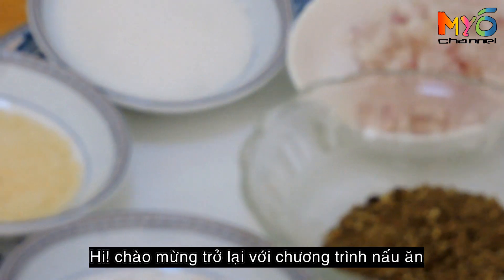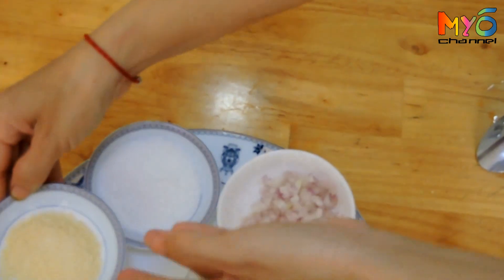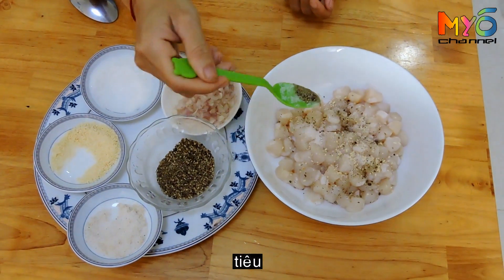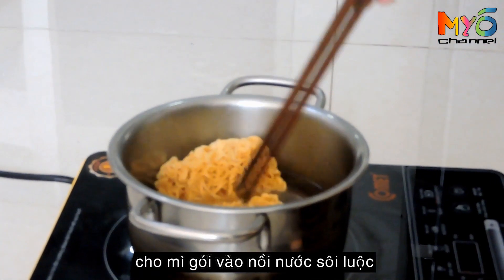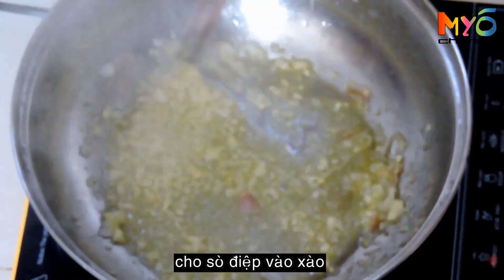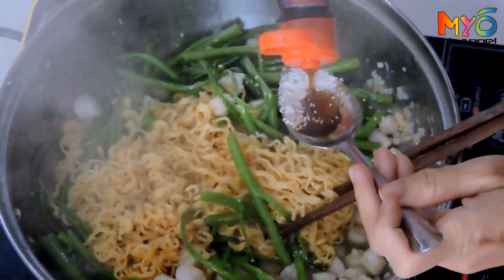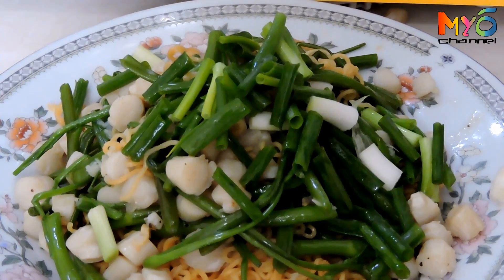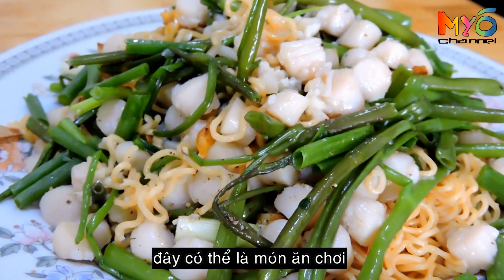[MYO] Cook: instant noodle stir-fried with scallops - Mì gói xào sò điệp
only five minutes to cook! easy quick but delicious. if you're fed up with meat, this is for you.
chỉ 5 phút để thực hiện,dễ dàng, nhanh chóng nhưng ngon miệng